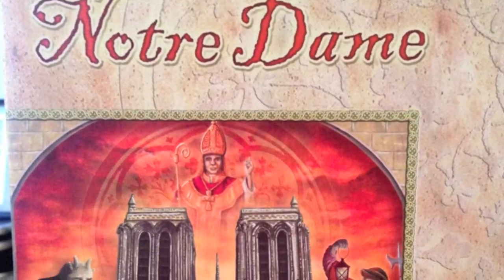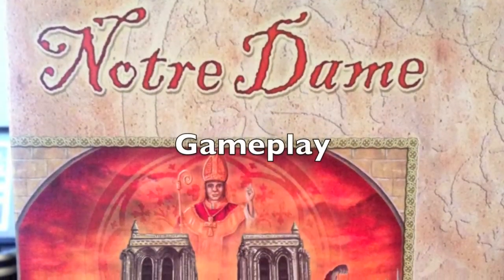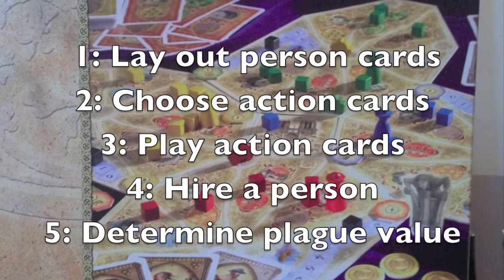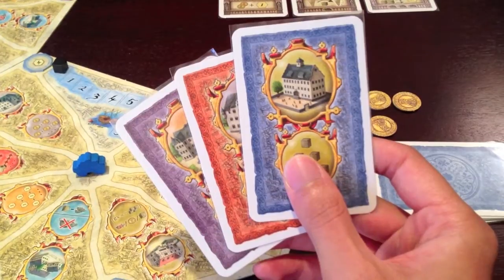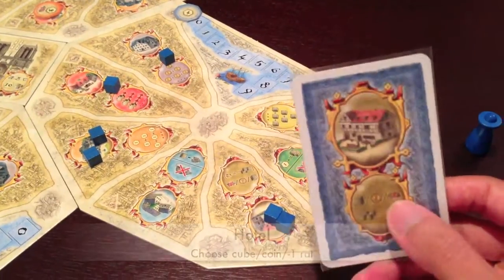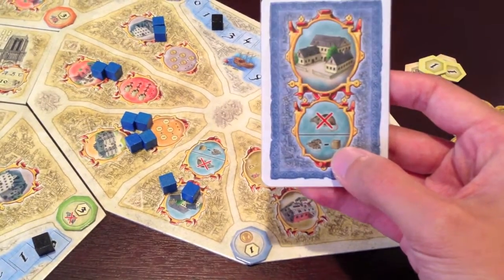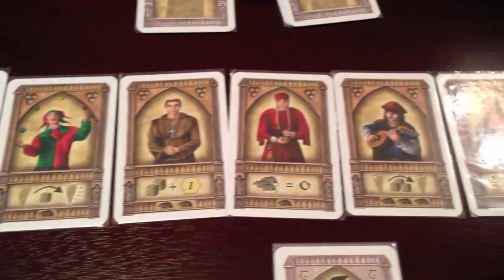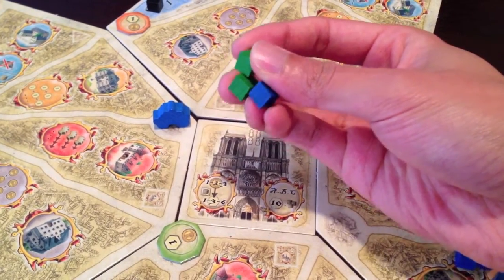Notre Dame Overview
This is a review of the board game Notre Dame, by Stephan Feld.  It reviews the components, setup, gameplay and final thoughts on the game.